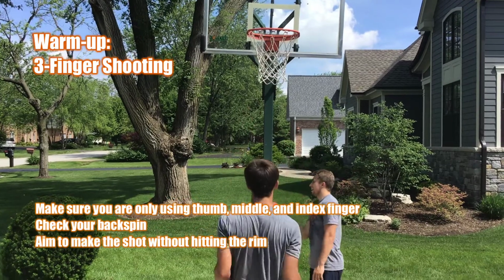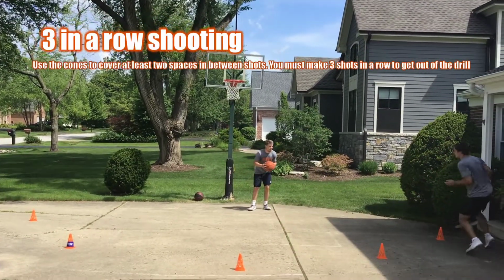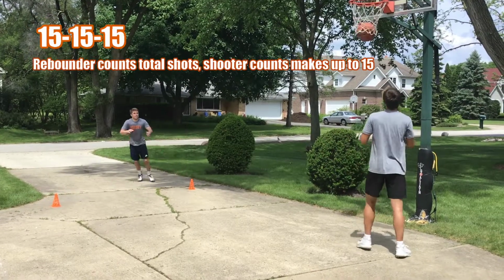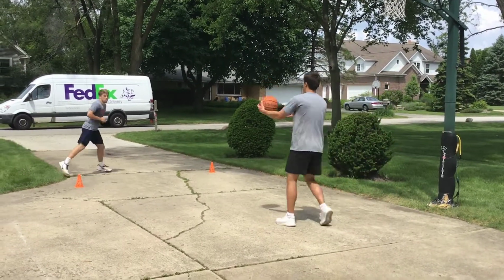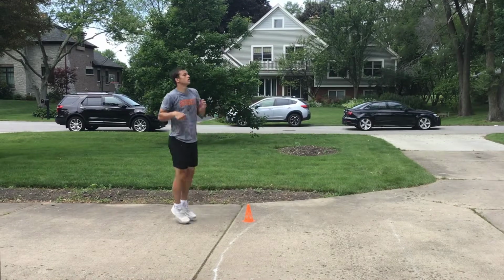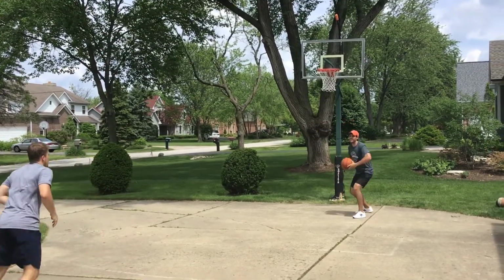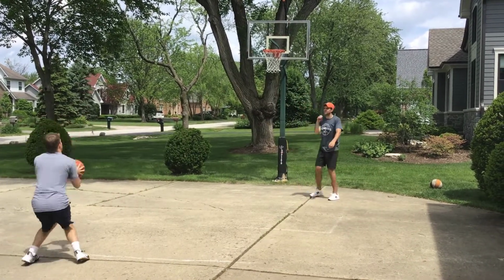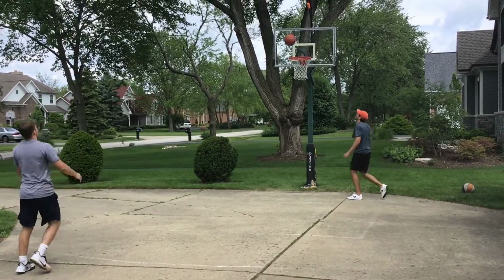Virtual Shooting: (Day 1: 6/8/20)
Special thanks to demonstrators, 2019 Hersey graduates Matt Hanushewsky (Augustana College) and Rocco Ronzio (Carroll University).